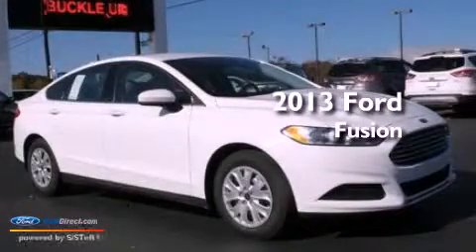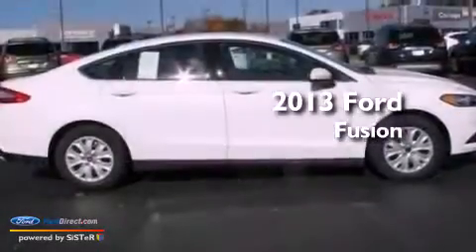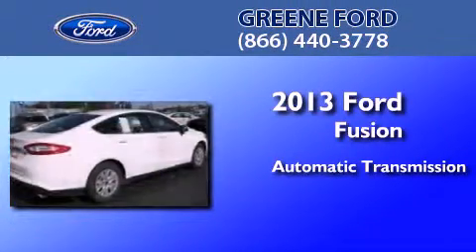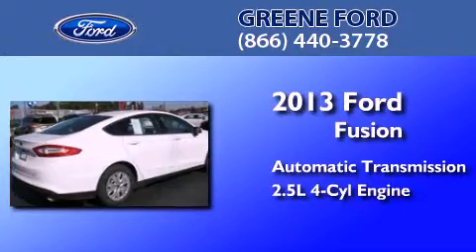2013 FORD FUSION Gainesville GA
We have been honored to serve the Gainesville GA area , we promise that your experience at our dealership will exceed your expectations !

 Year : 2013
 Make : FORD
 Model : FUSION
 Engine : 2.5L I4 16V MPFI DOHC
 Trans . : 6-SPEED AUTOMATIC
 Exterior : OXFORD WHITE

 Stock : 9013